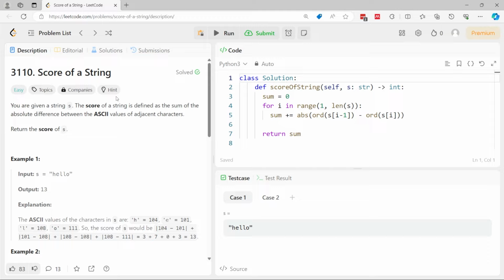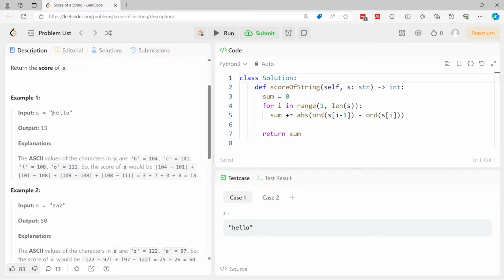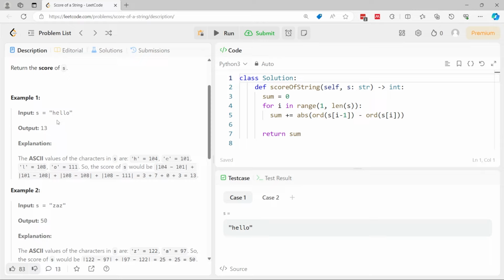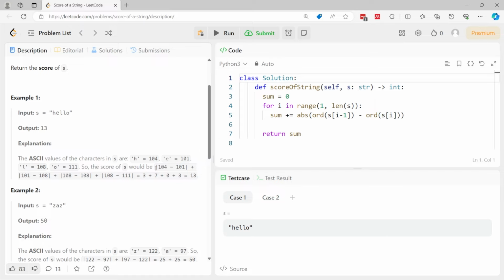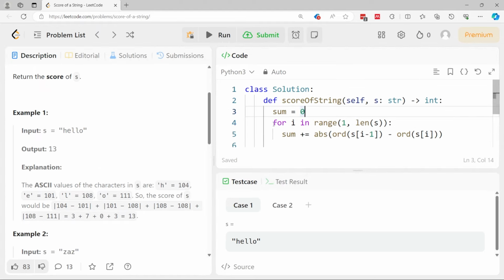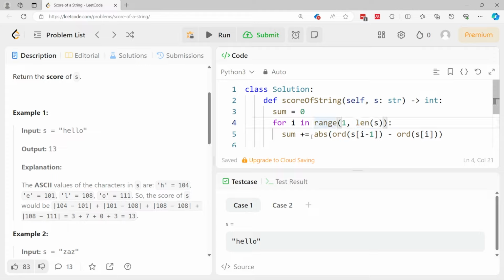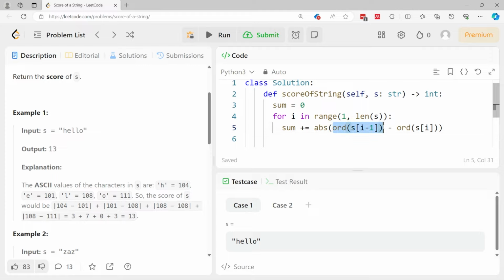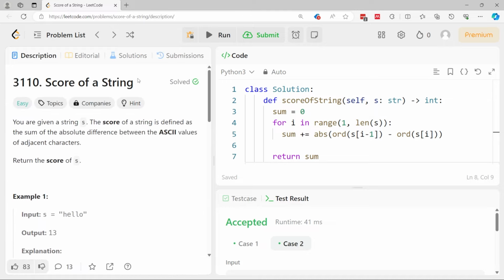Score of a String - Leetcode 3110 (Python)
Python solution for the Leetcode 3110 question, Score of a String.